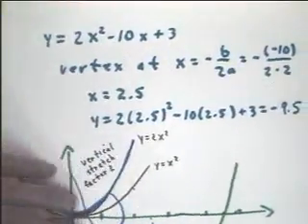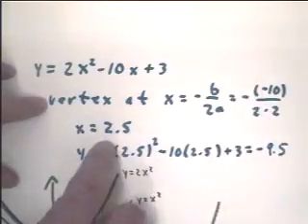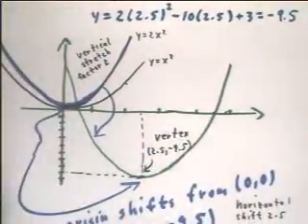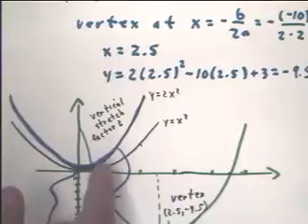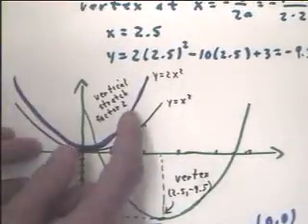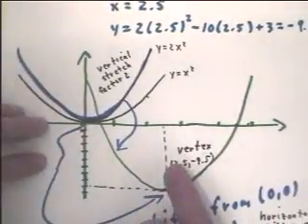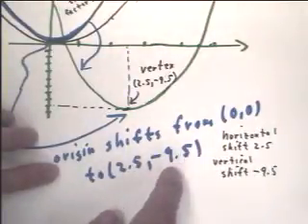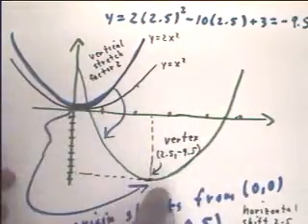intro to cd Snazzi6